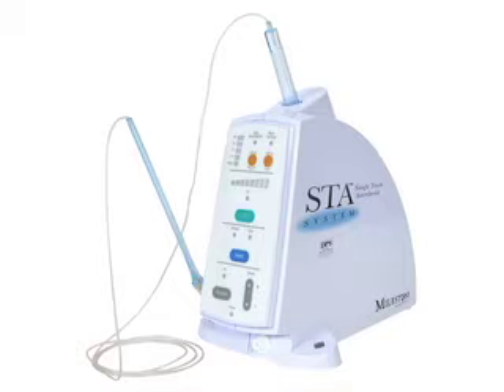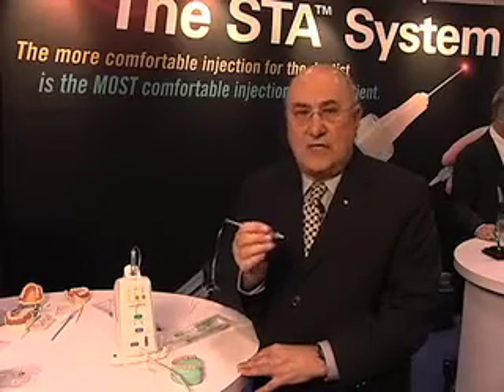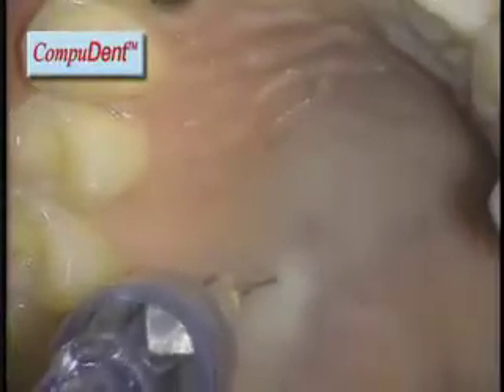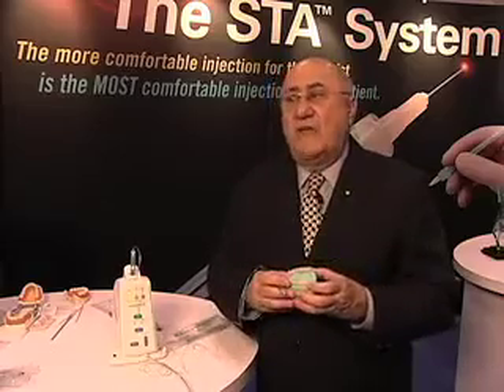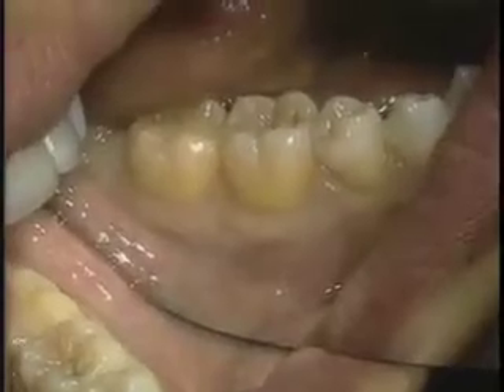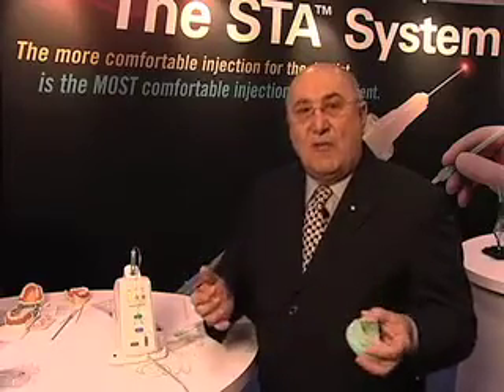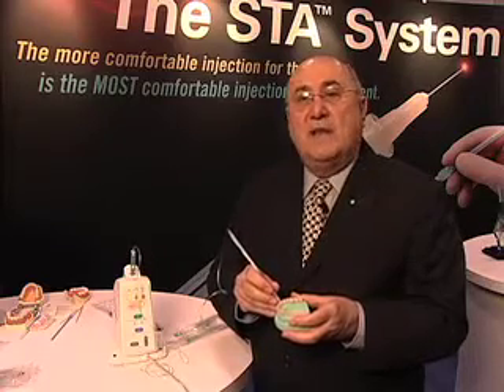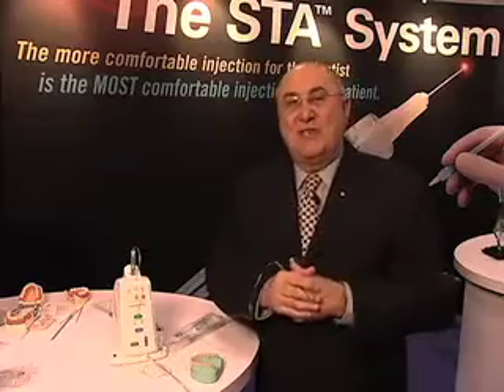Dr. Gene Casagrande STA Presentation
Learn the benefits of computer-controlled local anesthetic delivery systems